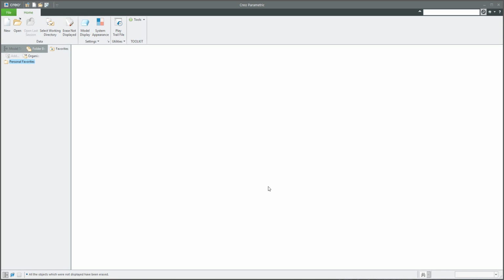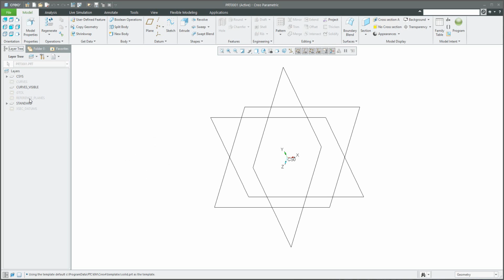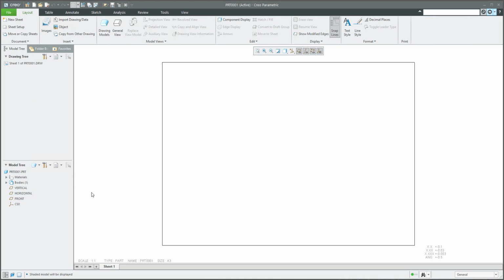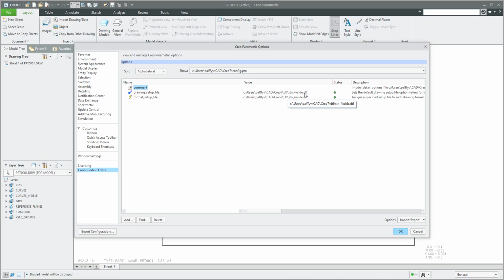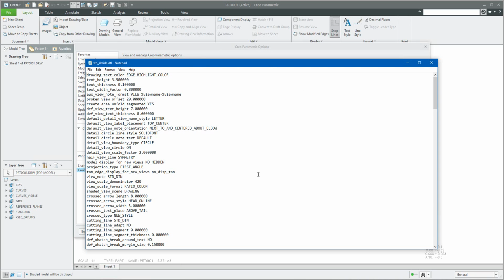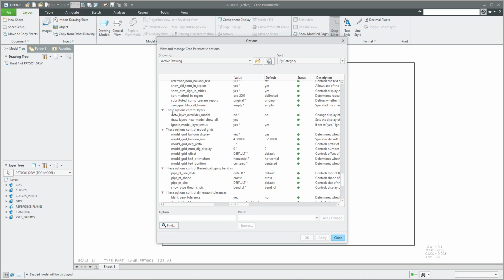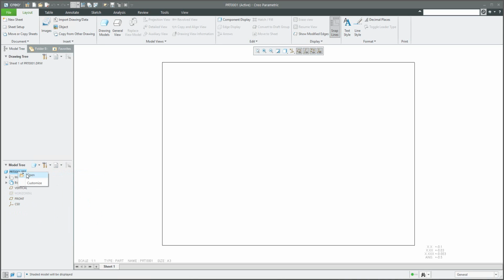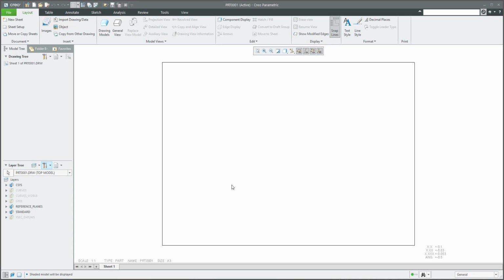Creo Customization: Model layers visibility is different as a Drawing